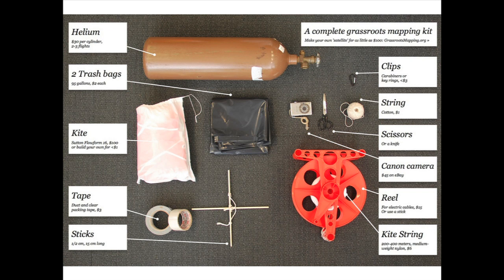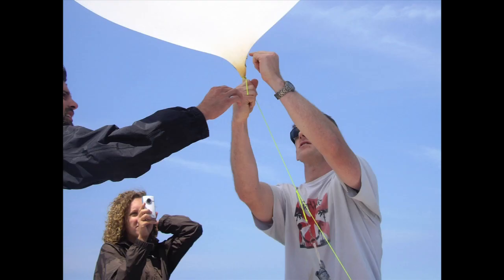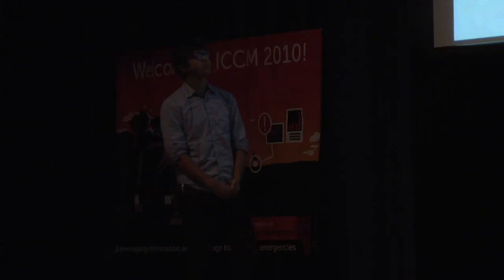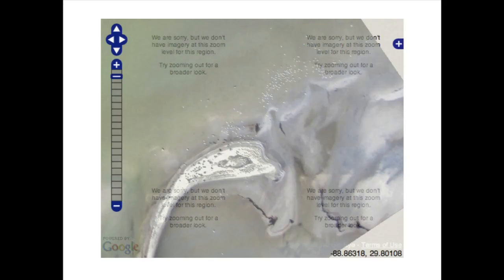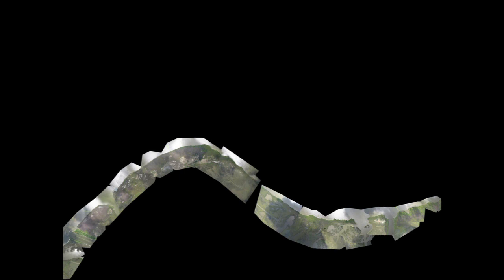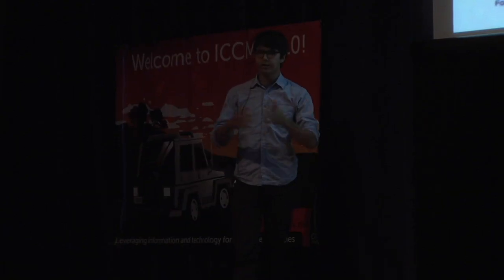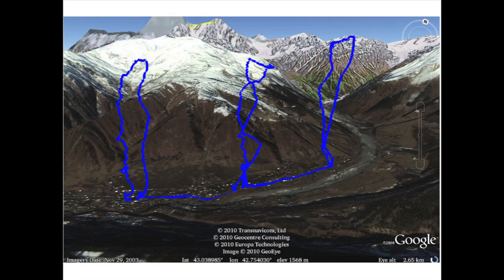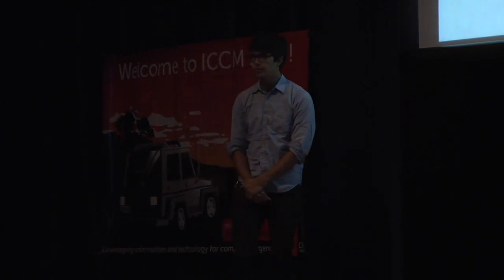ICCM 2010 - Grassroots Mapping with Balloons and Kites - Jeffrey Warren